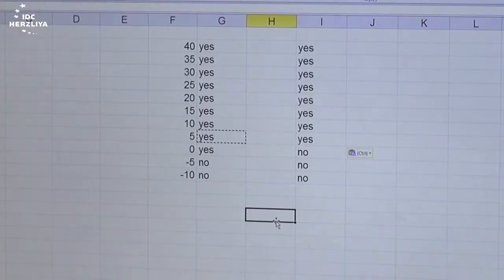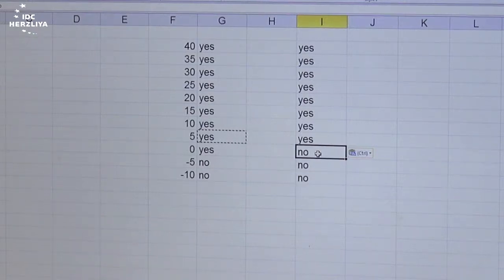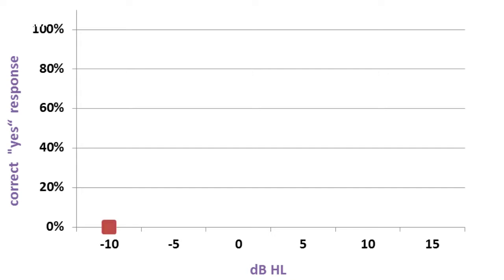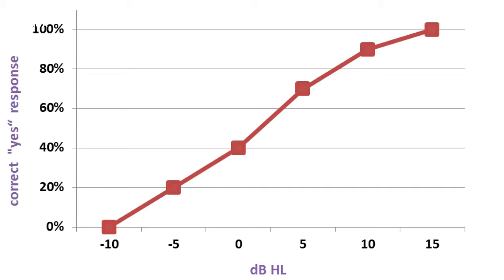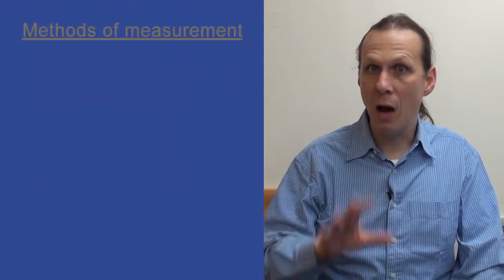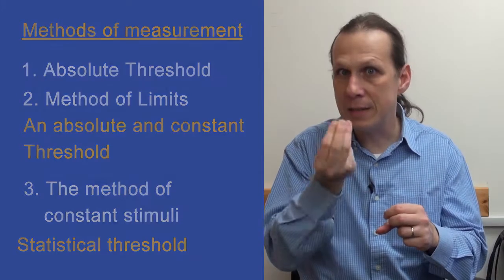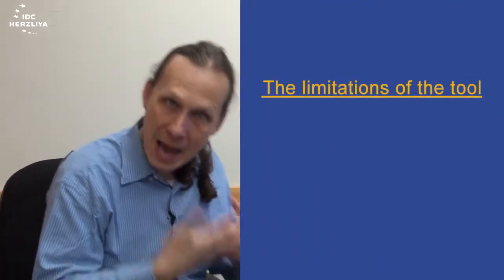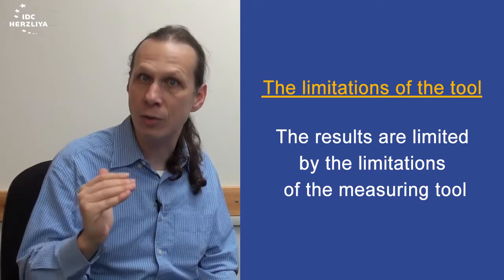Methods for measuring thresholds Cognitive Psychology Dr Boaz Ben David